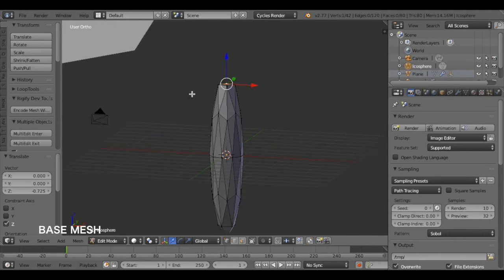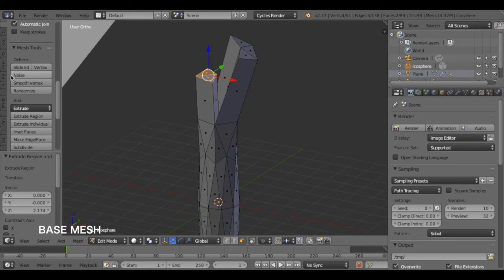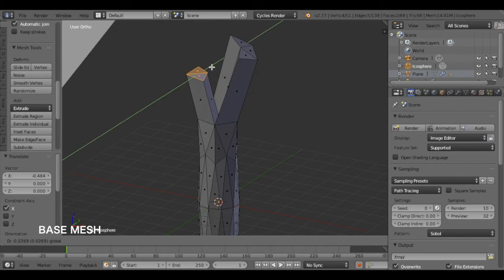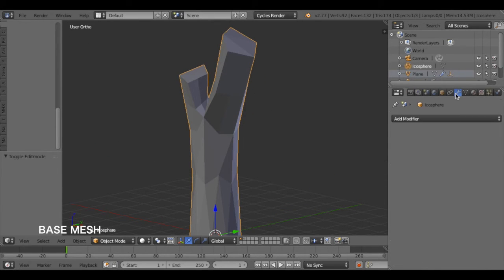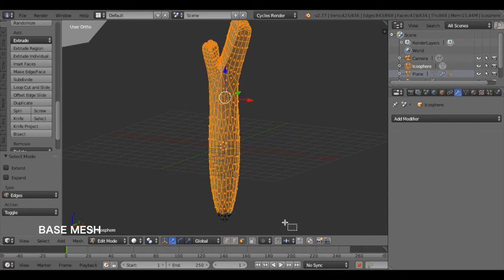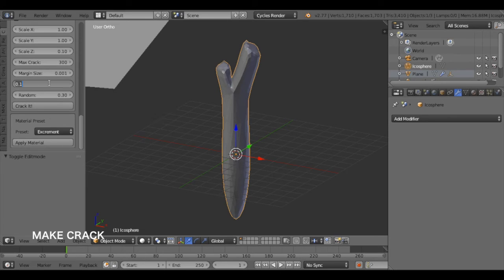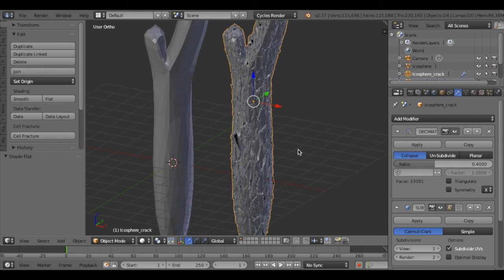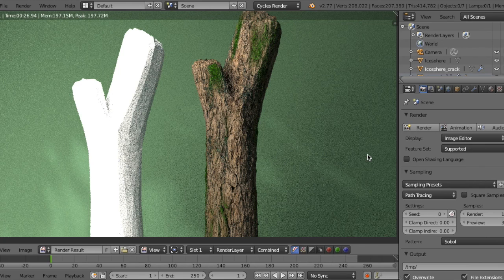Blender "Crack It" Addon: How to make a tree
This is a tutorial for new add-on "Crack It".